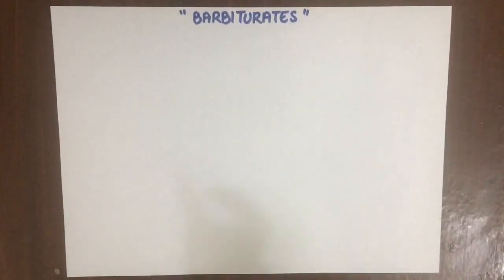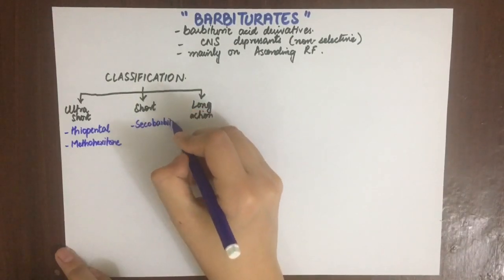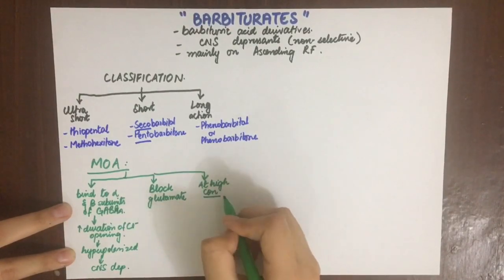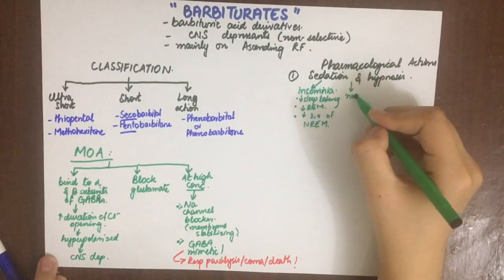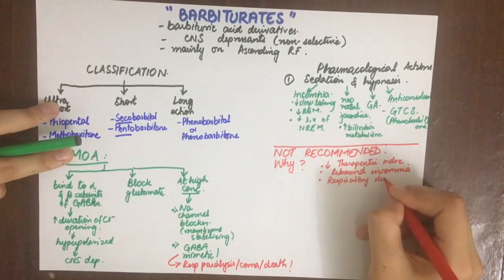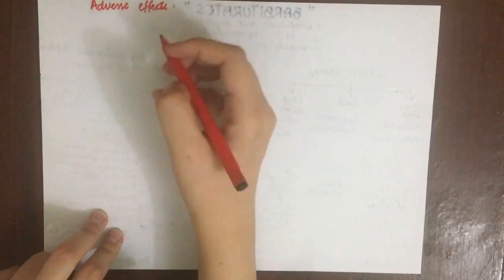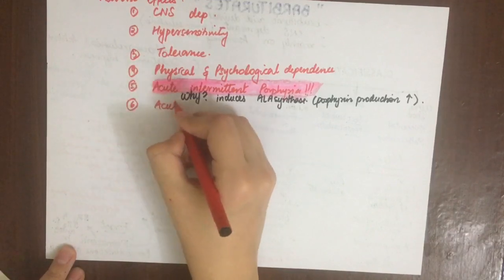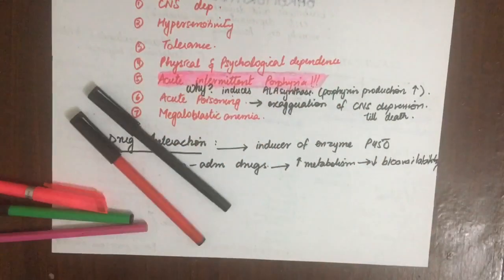Pharmacology- Barbiturates- Sedative, Hypnotic, Anxiolytic- CNS- MADE EASY!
At the end I said barbiturates increase the bioavailability but wrote decreased bioavailability. The one I wrote is right as you can easily tell